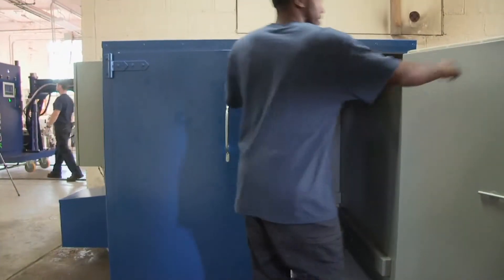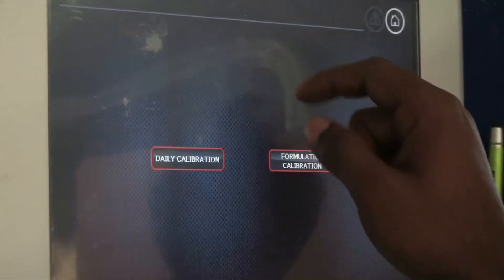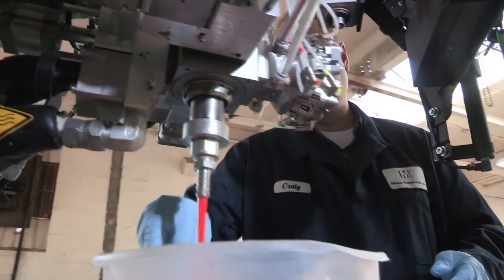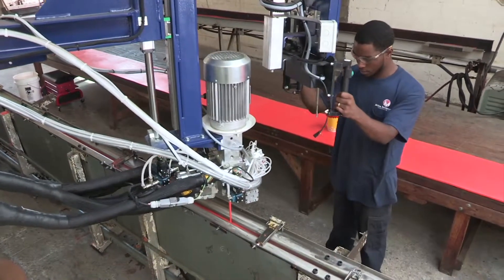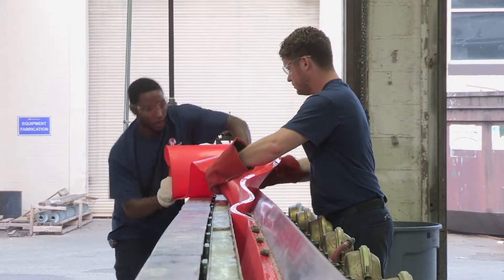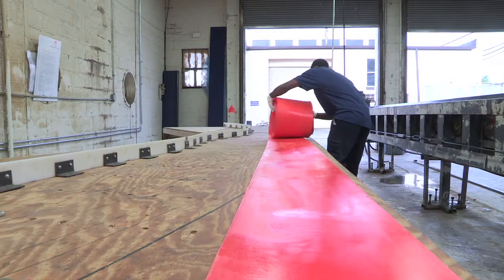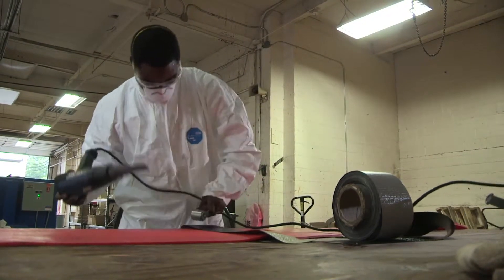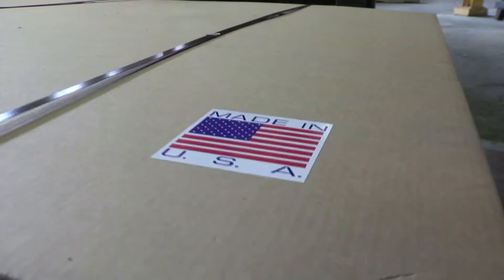MesaWedge Seal Systems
In this video, we walk through the steps so you can see how our MesaWedge seal systems are created.

MesaWedge seal systems are designed to prevent product loss and atmospheric contamination from Internal Floating Roof Tanks (IFRT). MesaWedge seal systems meet or exceed environmental regulations and are designed to ensure effective operation in specific tank conditions.